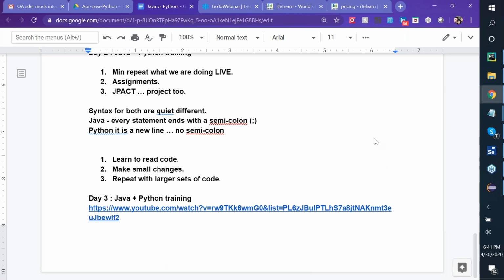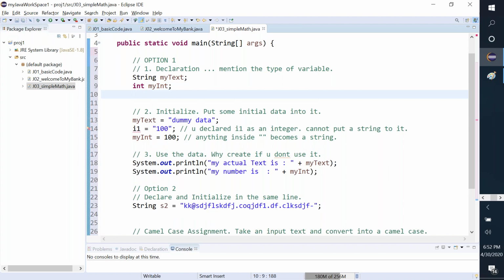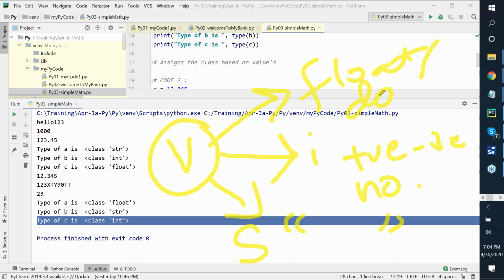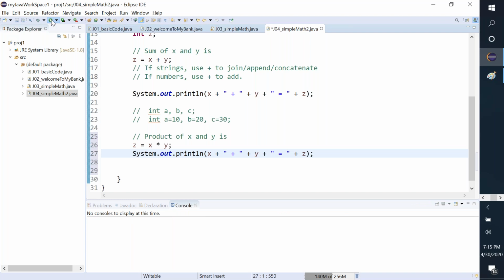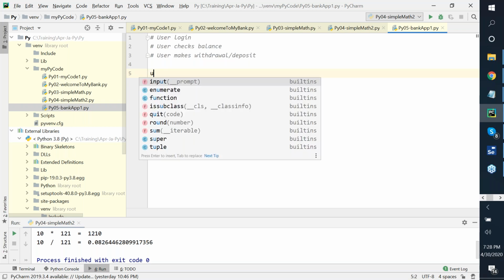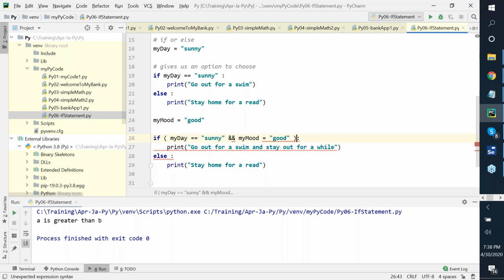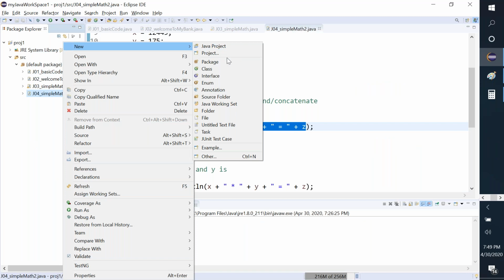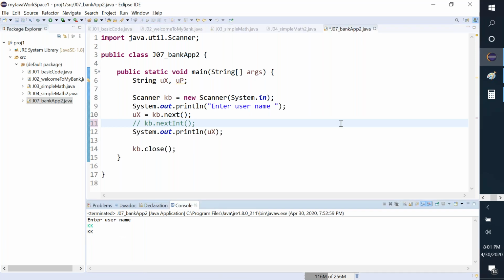Day 03 Java + Python Free LIVE Training